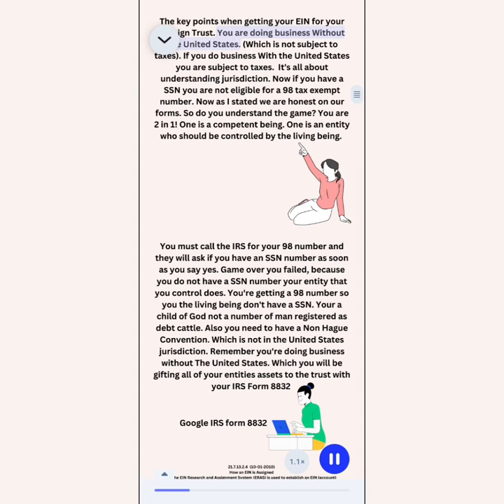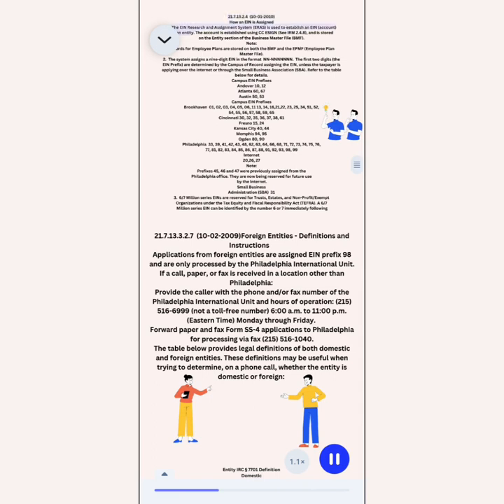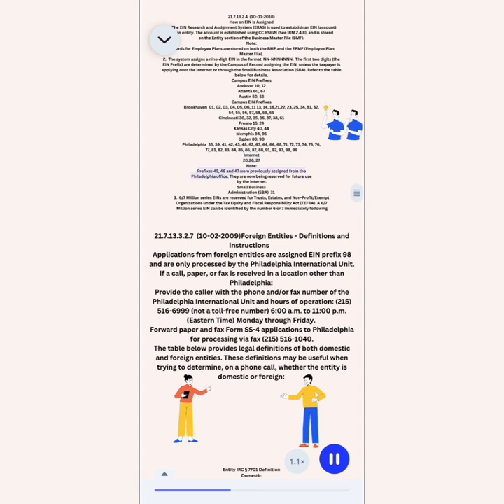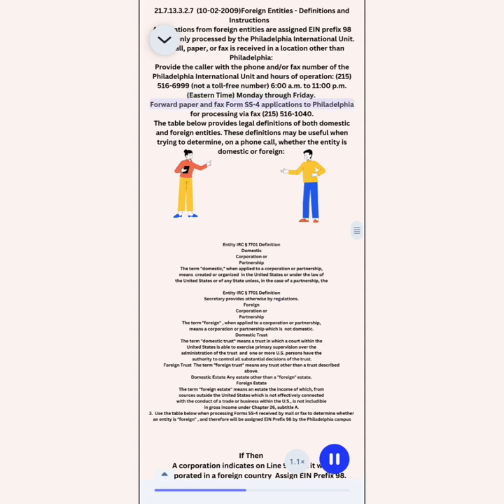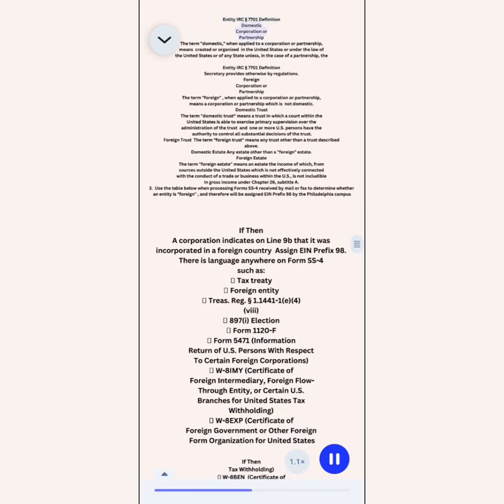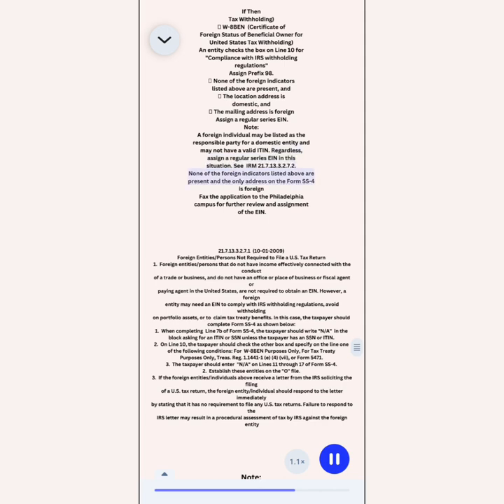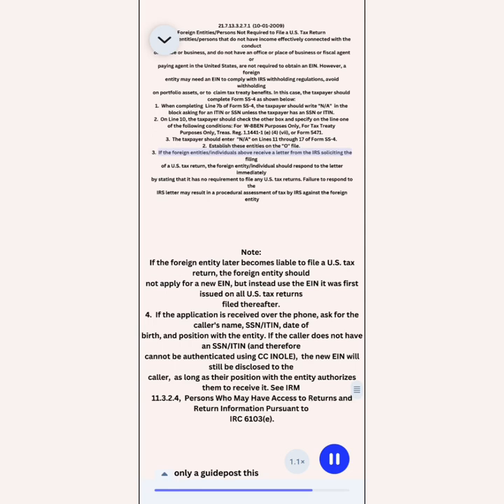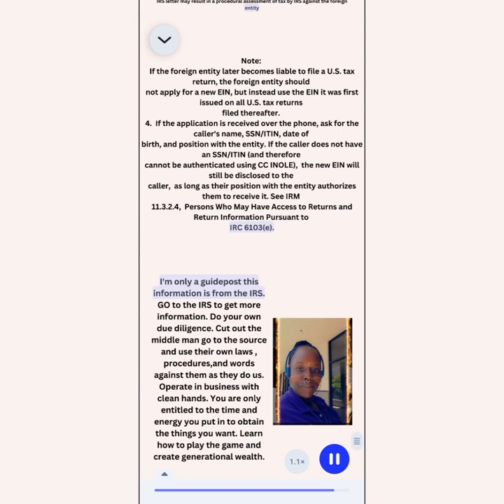27.7.13.3.2.7 Foreign Entities -Definitions and Instructions